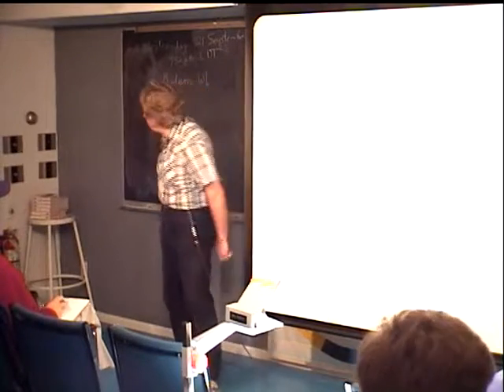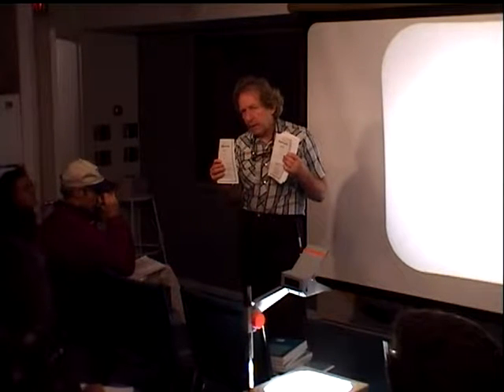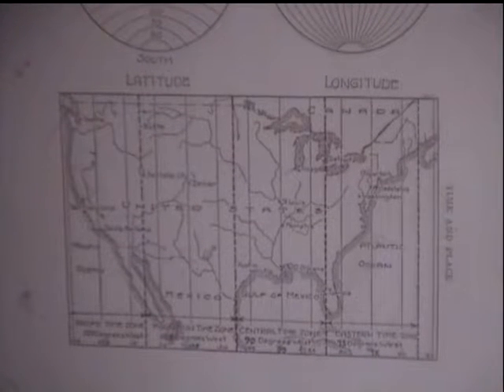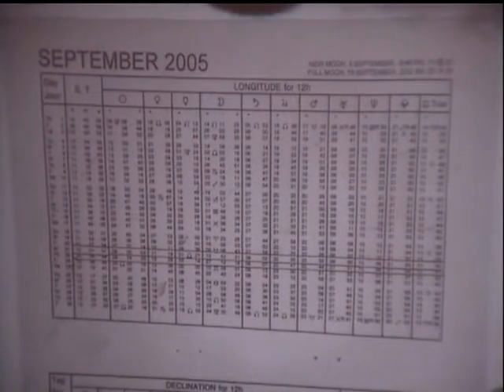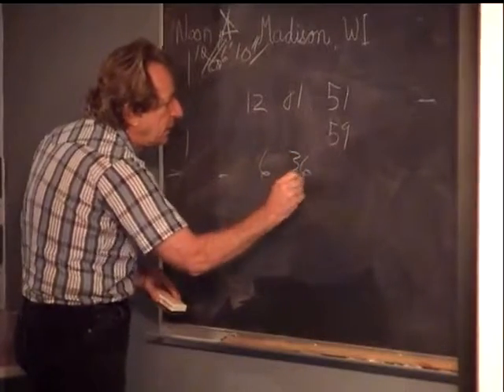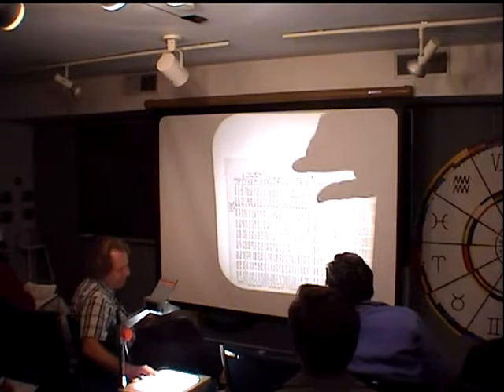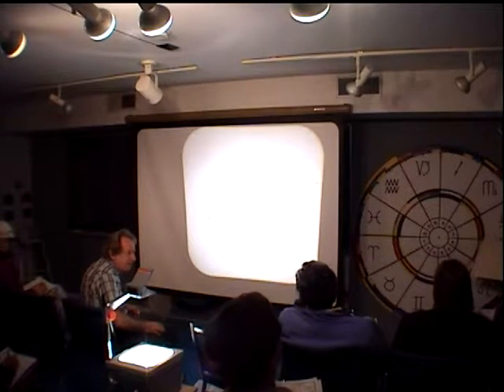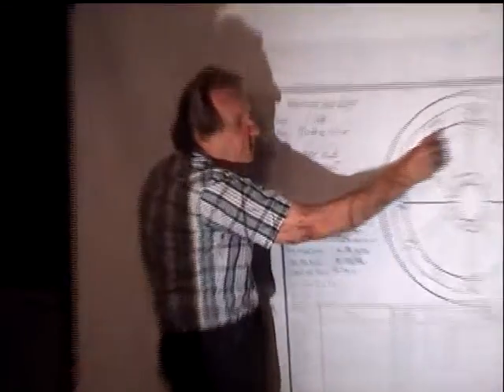Topics In Astrology, #2, Horoscope Casting #1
Part of an introductory series of talks on the basic elements of astrology: the signs, houses, planets and aspects. The series is for beginners and those who plan to deeper study. All talks informal.